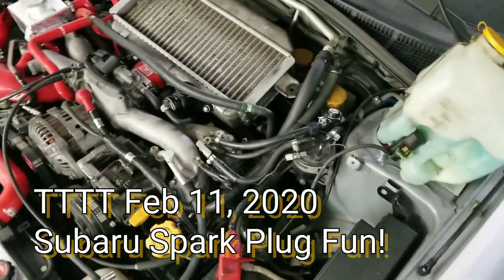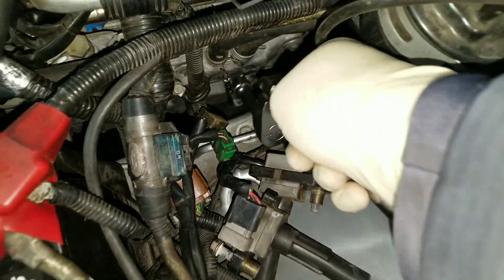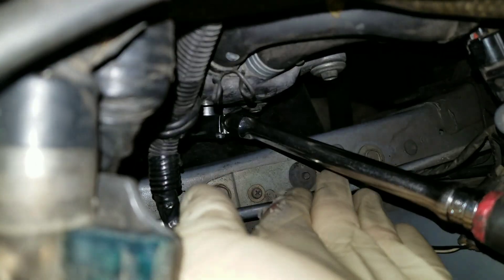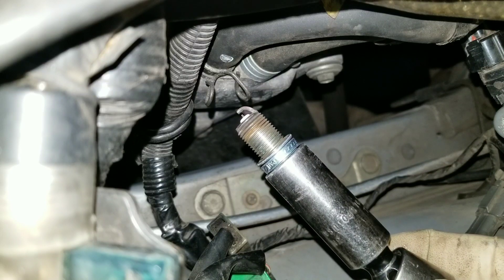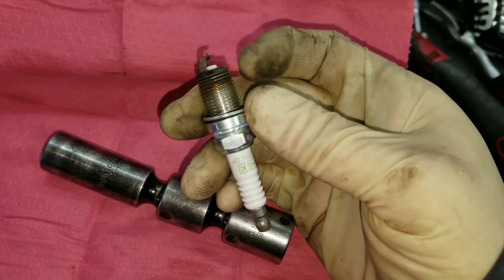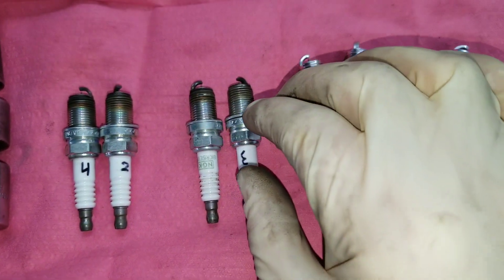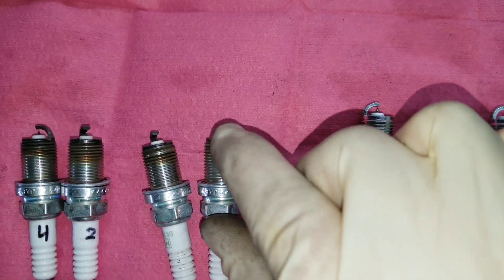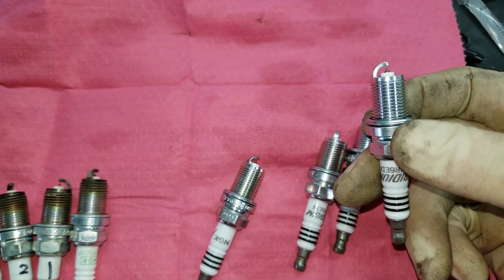Tuning Tech. Subaru Spark Plug Tool & Reading Heat Range on Subaru Plugs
Sorry about the long tech tip but there is just so much information to cover.  Subaru DOHC spark plugs are notoriously difficult to change but with the correct tools the job is much easier.  After pulling the plugs on this 2004 Subaru WRX I read the timing mark to analyze the heat range requirements for this particular vehicle.